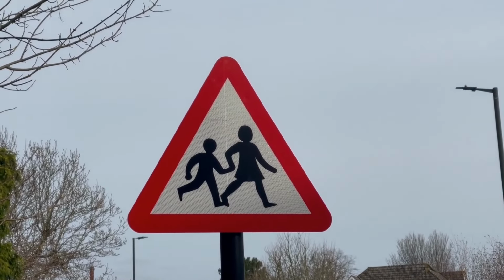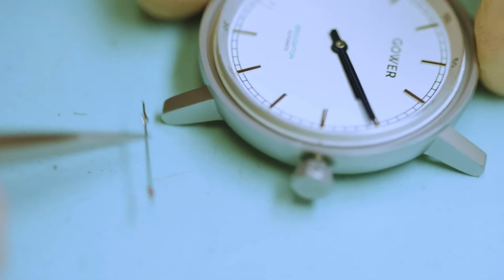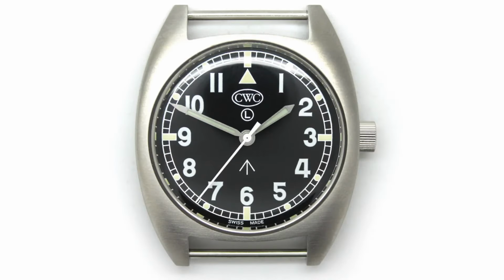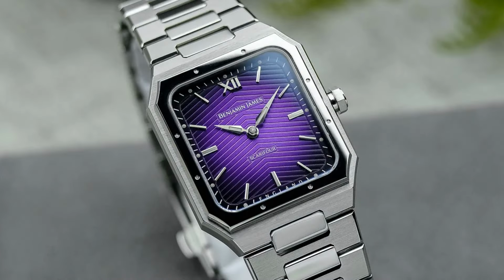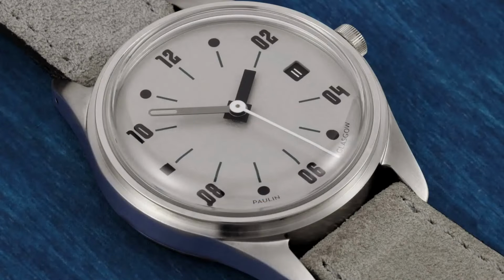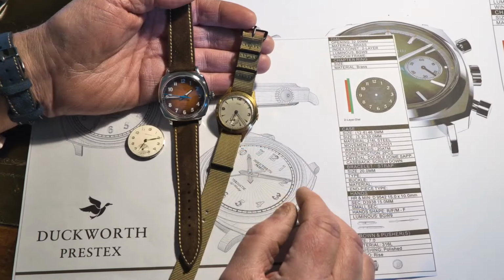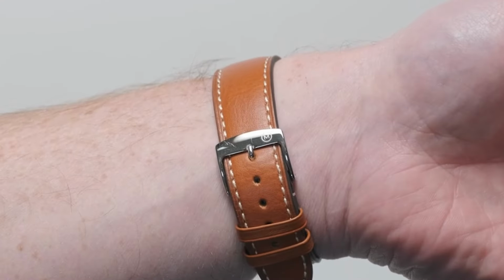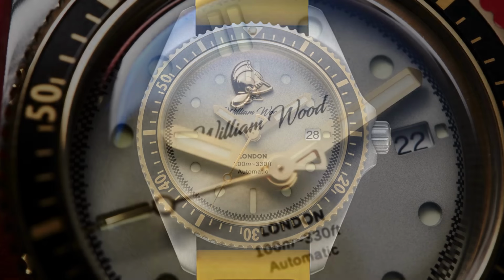Top Ten Best British Watches under $1000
In this video, we look at what are in my opinion, the top ten best British watches available for $1000 or less.

Noticed a tiny mistake on the William Wood transition - apologies.